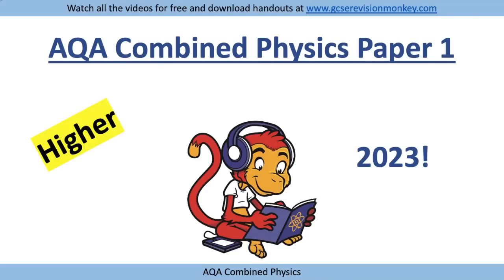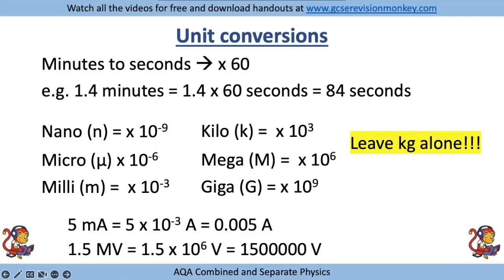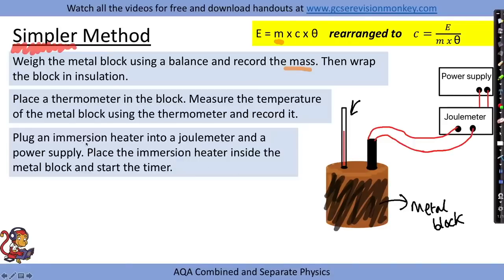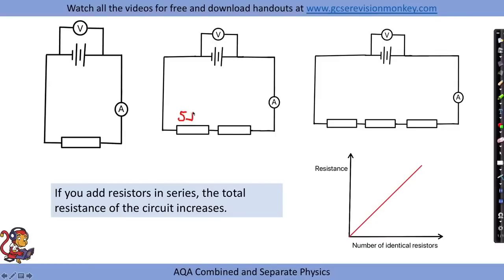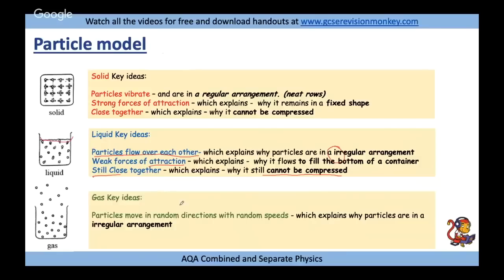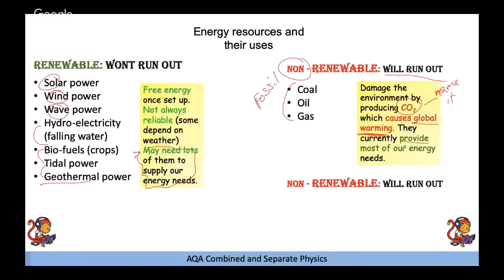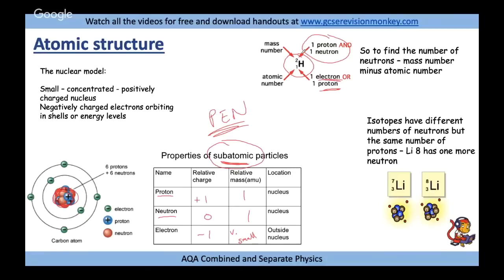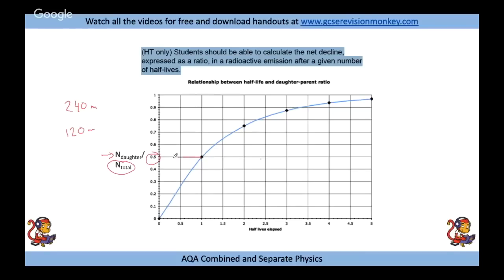2023 Exam! AQA Combined Higher Physics Paper 1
This video is for pupils studying AQA science. It's for combined scientists who do the 1hr 15 min exams. This video is for pupils taking the Higher Tier papers and it gives an overview of what you need to know for Biology paper 1 including required practicals, key skills and content. Free quizzes below: